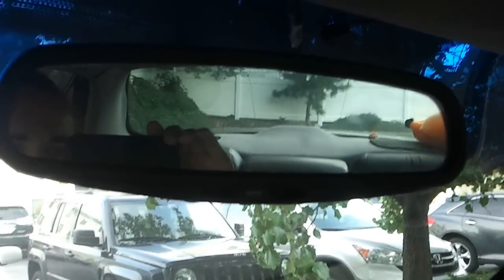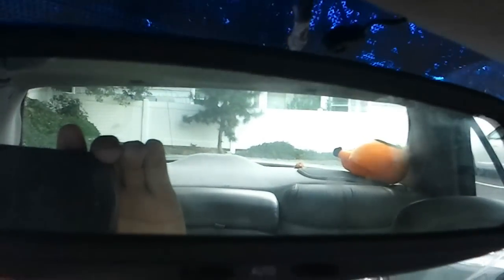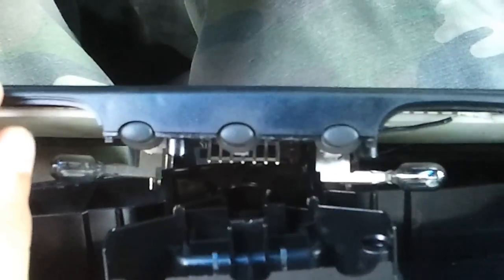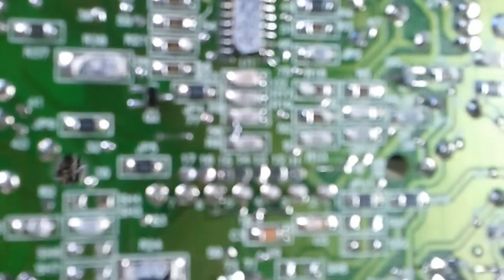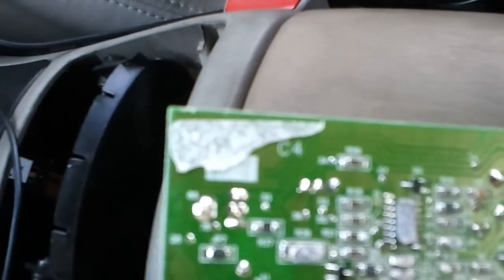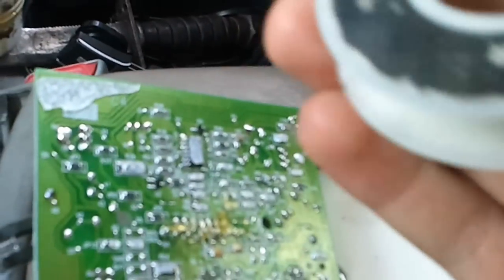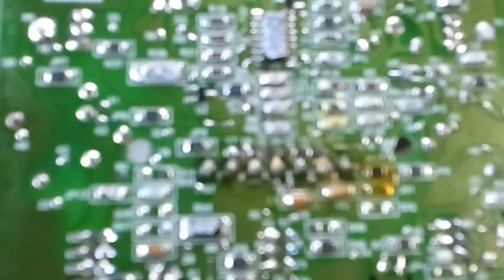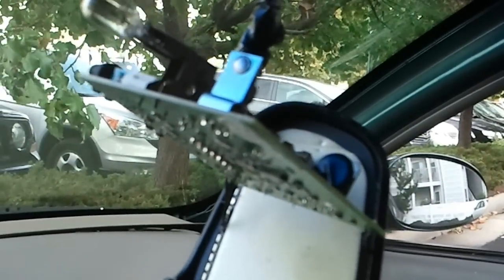How To Fix Malfunctioning Rearview Mirrors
This is a short and dirty video describing how to repair rearview mirrors with various electrical malfunctions such as nonworking or intermittent map lights, compass, temperature display, and autodim functions. The cause of the issue is more than likely related to the power connector on the back of the mirror. Over time, being adjusted from side to side or up and down causes what I like to call the "bent paper clip effect". If bent back and forth enough the solder connection would be severed. This is repaired by simply "retouching" the connections- heating them with a soldering iron and adding more solder to strengthen the bond.

BONUS: In the near future I will be doing a video showing how to replace your standard rearview for one with compass and autodim function.